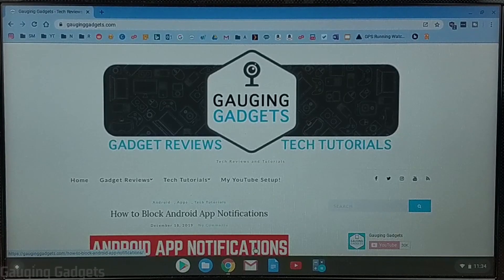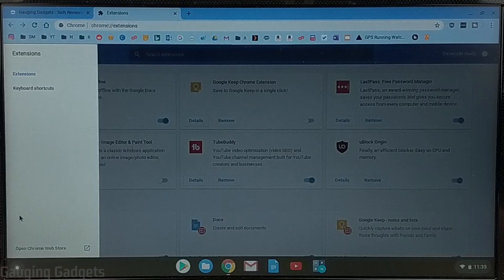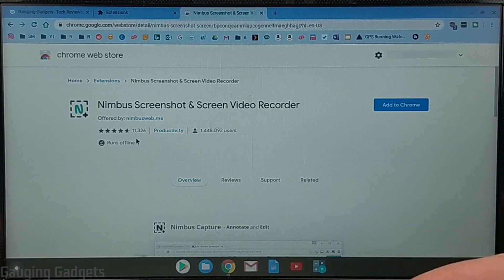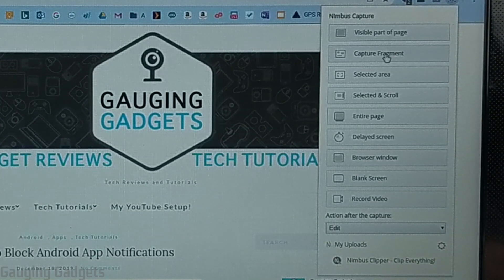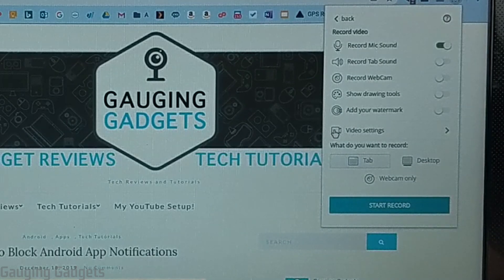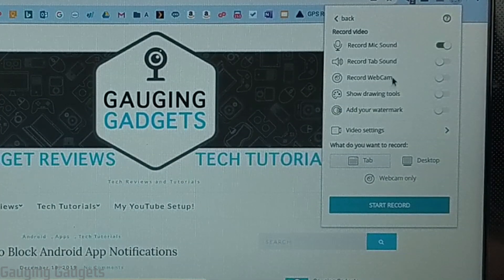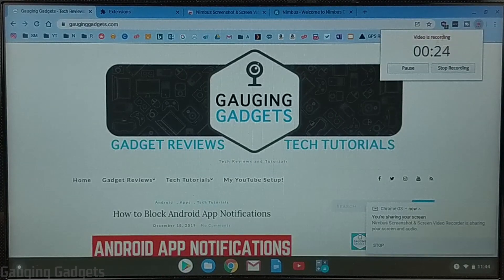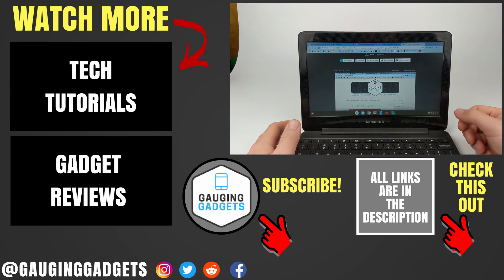How to Record Chromebook Screen - Chromebook Screen Recorder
How to record screen on Chromebook? In this tutorial, I show you how to easily record your screen on a Chromebook. This will allow you to record anything you do on your Chromebook and save/share the video to YouTube, Facebook, Instagram, or any other platform. Recording your Chromebook screen is simple using a free extension that will not only allow you to record your screen on a Chromebook but also on Macbooks or Windows 10 computers using the Chrome browser.

Starting a YouTube channel? This is the best tool I've found for growing your YouTube channel(paid link)

In this tutorial we will be using the Nimbus Screenshot & Screen Video Recorder Chrome extension to record the screen on a Chromebook. Please download the extension here(paid link)

Follow the steps below to record your Chromebook screen:
1. Download and install the Nimbus screen recorder software from the Chrome web store.
2. Once installed simply select the Nimbus icon next to the address bar in the Chrome browser.
3. Once the Nimbus menu opens, select Record video
4. Configure the Record Video settings to meet your needs. This includes recording mic sound, tab sound, recording your webcam, including drawing tools & pointer, as well as a custom watermark.
5. After choosing what to record, select the video settings to change the resolution, microphone source, and webcam source.
6. Now just choose to record either the tab or desktop. Keep in mind that you can only include your webcam if you record a tab. This feature does not work if you are recording the desktop of your Chromebook.
7. Now to begin recording the desktop on your Chromebook, simply select START RECORD.